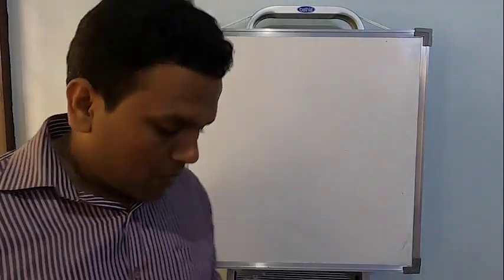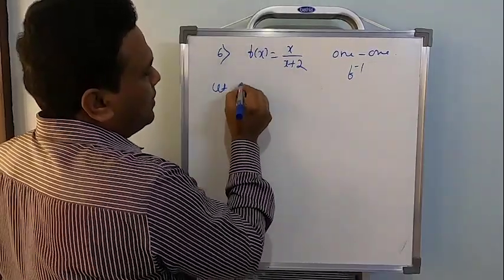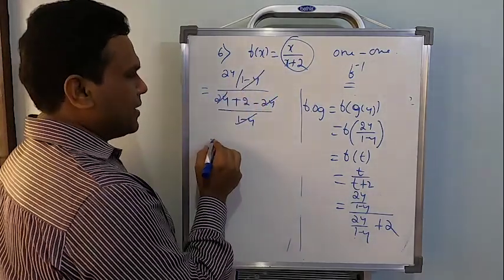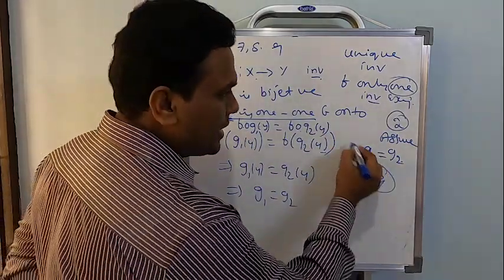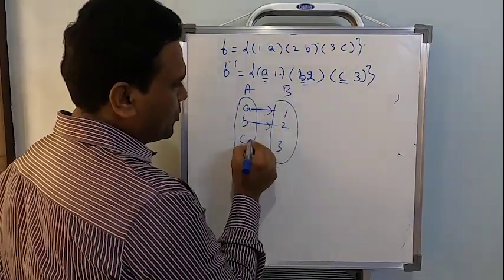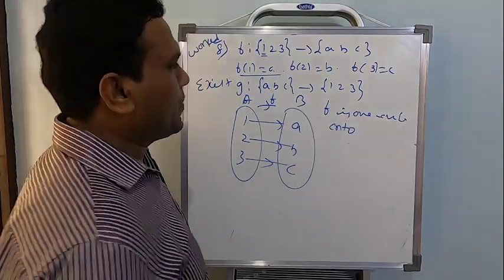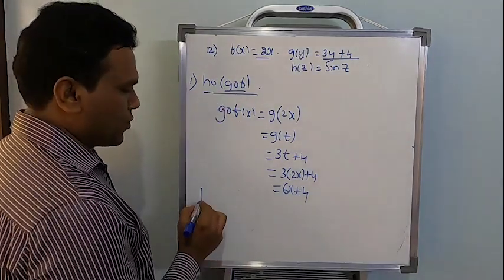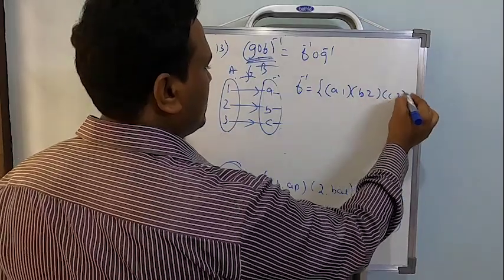Inverse of a funcation B